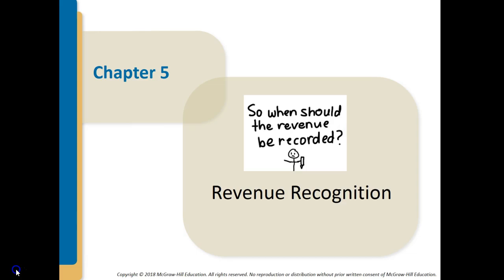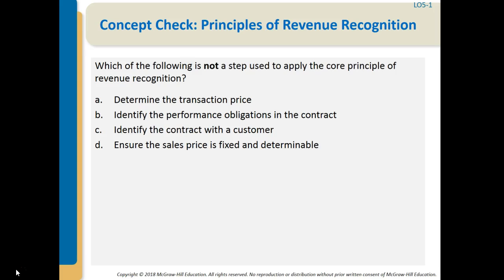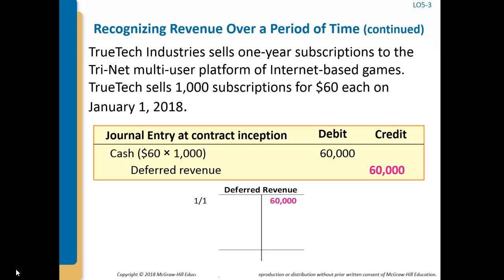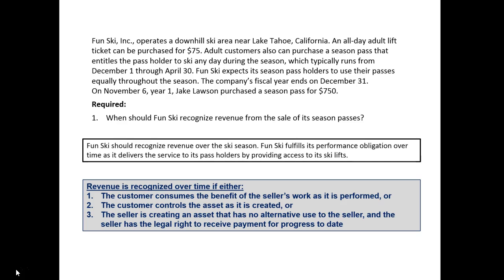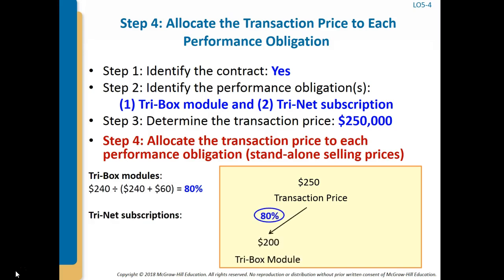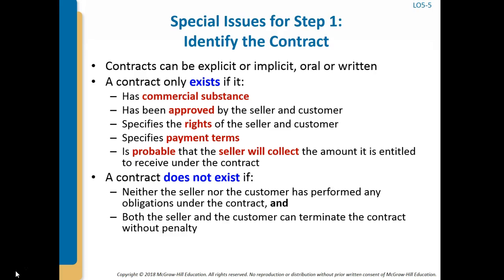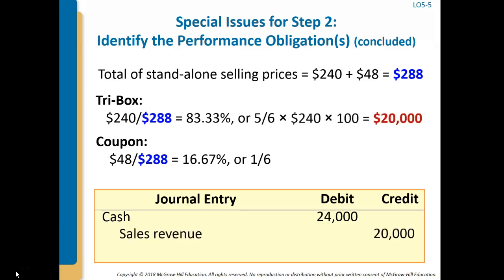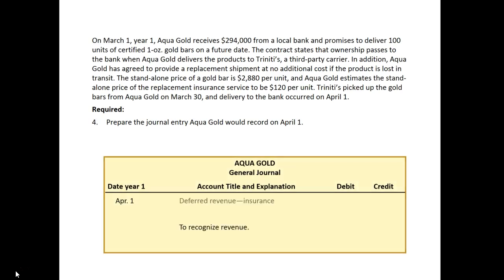Intermediate Accounting Chapter 5 Lecture - Part 1